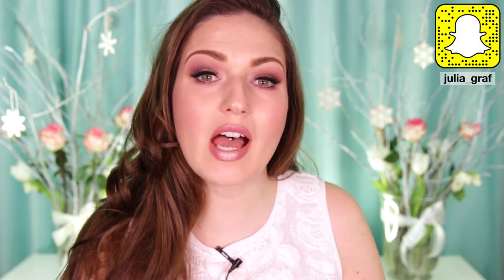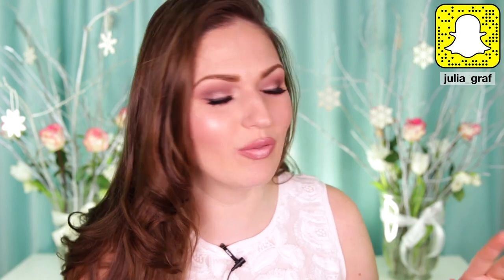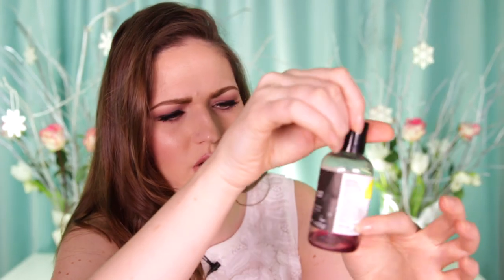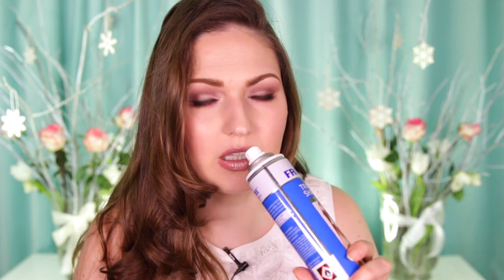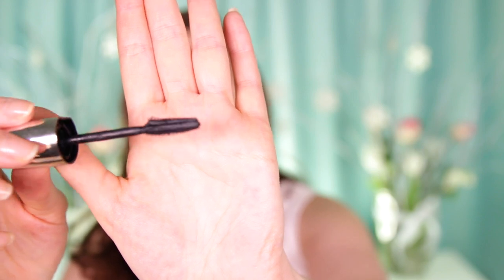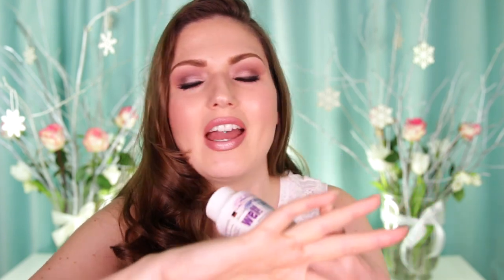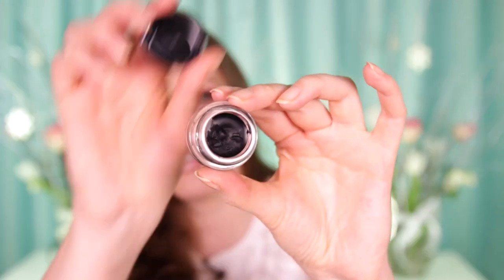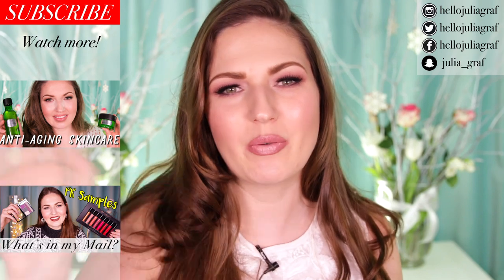Products I Used Up: Hits & Misses!!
These are all the beauty products I've used up lately - see what worked, and what didn't!

► CAMERAS